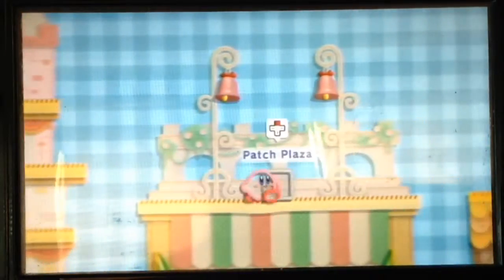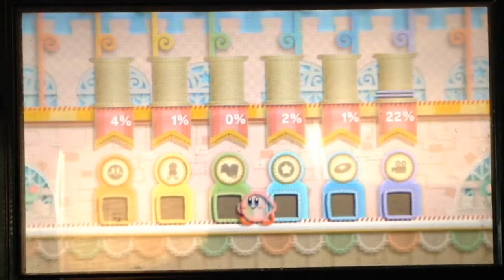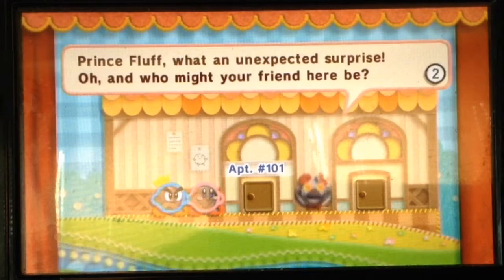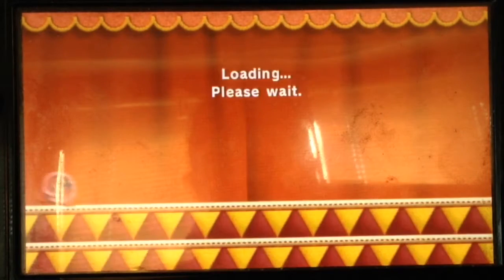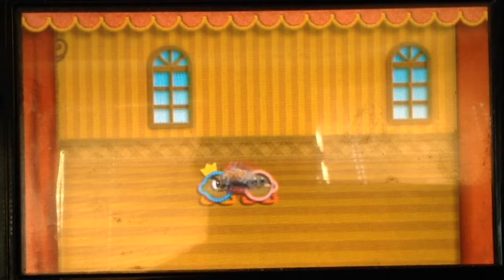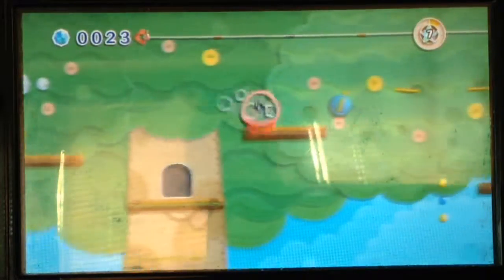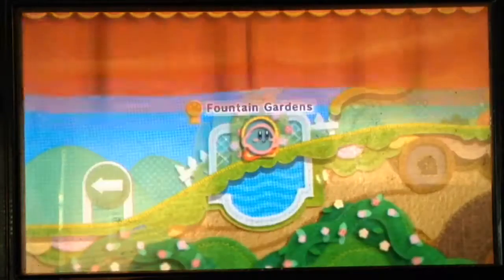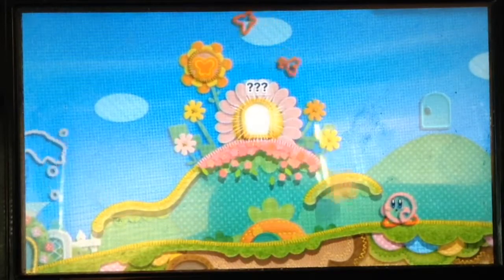Kirby's Epic Yarn Part 2: GETTING A HOTEL ROOM!